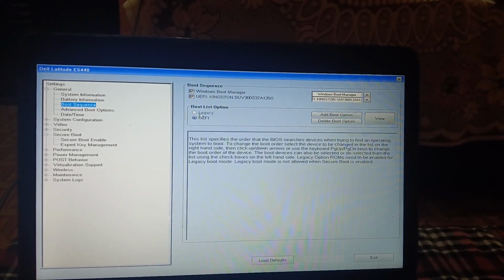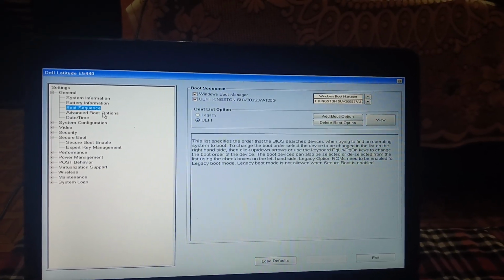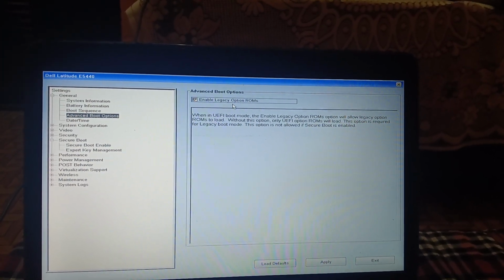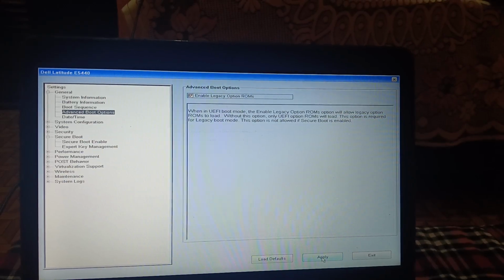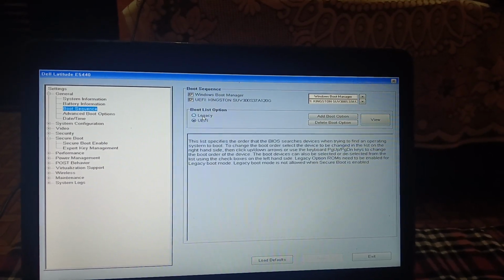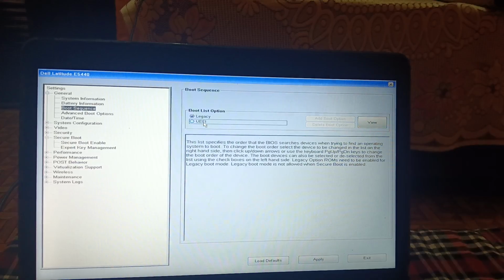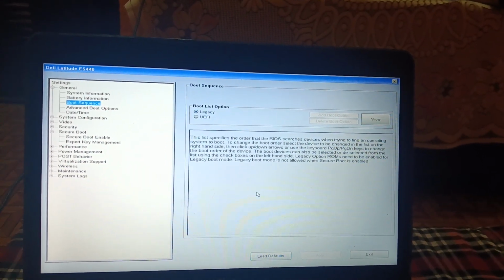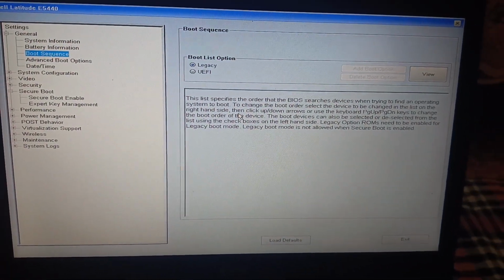✅ Legacy Boot Option Greyed Out And Legacy Option